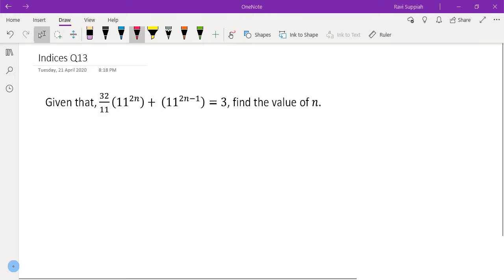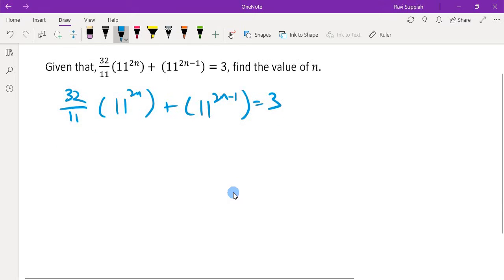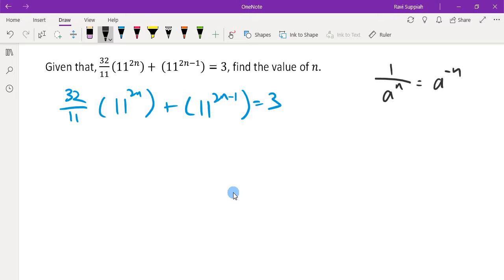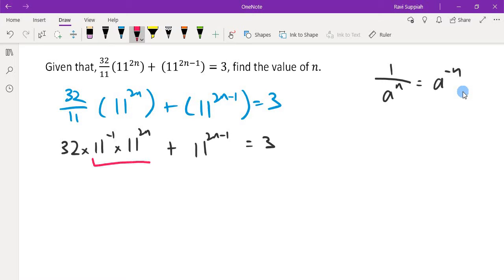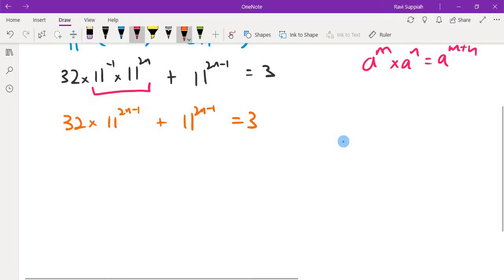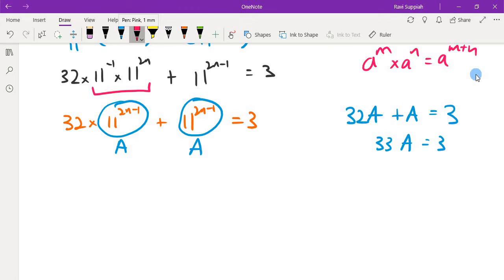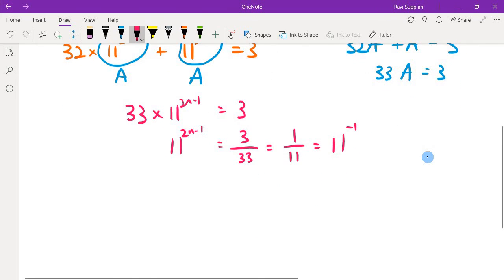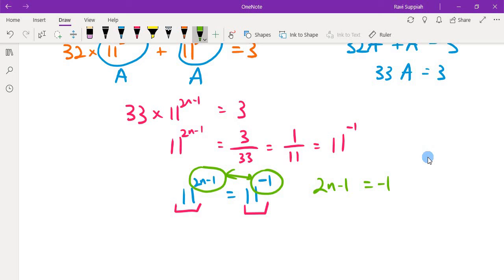Indices concepts made Easy!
Welcome to our complete high school mathematics tutorial series! Whether you’re a student preparing for exams, a teacher seeking additional resources, or a parent helping your child succeed in math, these videos cover a wide range of topics essential for mastering secondary-level mathematics. Each video provides clear, step-by-step explanations, ensuring a solid understanding of both fundamental and advanced math concepts.

In this series, you’ll learn about:

Algebra: Master equations, inequalities, and algebraic expressions.
Fractions: Simplifying, adding, subtracting, multiplying, and dividing fractions.
Simultaneous equations: Solve systems of equations with substitution and elimination methods.
Graphs: Learn how to plot and interpret various graphs, including linear, quadratic, and exponential functions.
Trigonometry: Dive into trigonometric ratios, the unit circle, sine, cosine, and tangent functions.
Indices and exponents: Simplify expressions involving powers and roots.
Logarithms: Understand the properties of logarithms and how they relate to exponents.
Calculus: Learn the basics of differentiation and integration for solving real-world problems.
Differentiation: Apply rules like the product, quotient, and chain rule to find derivatives.
Integration: Understand definite and indefinite integrals, as well as basic integration techniques.
Arithmetic and geometric series: Learn how to find sums of arithmetic and geometric sequences.
Our tutorials combine visual explanations, real-world examples, and practical exercises to help you gain confidence in solving math problems. Whether you're preparing for high school exams, SATs, or GCSEs, this series will help you build a strong foundation in mathematics.

Why Watch This Series? This video series is designed for high school and secondary level students who need a comprehensive understanding of mathematics. It's also great for anyone looking to refresh their math skills. Our in-depth tutorials are easy to follow and perfect for self-paced learning.

✔️ Step-by-step explanations for each topic. ✔️ Practice problems and solutions for every lesson. ✔️ Ideal for students, teachers, and parents seeking math support. ✔️ Perfect for exam preparation and homework help.

What You’ll Learn:

Master algebraic concepts such as solving equations, working with inequalities, and simplifying expressions.
Understand trigonometry and its real-life applications.
Differentiate and integrate functions with ease in calculus.
Solve simultaneous equations using both algebraic and graphical methods.
Apply series formulas to solve arithmetic and geometric problems.

Share this series with friends, classmates, or teachers to help others master high school math concepts.

Remember to register with us to get regular updates on new videos being released!